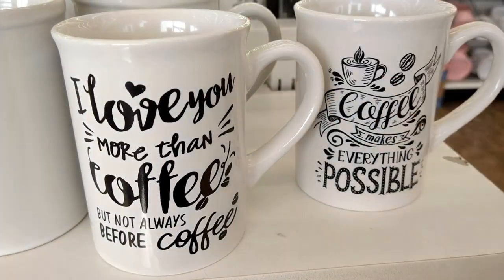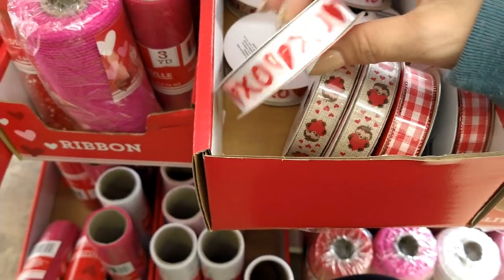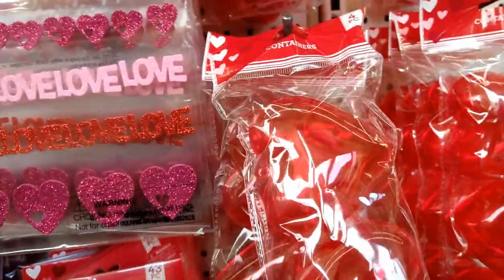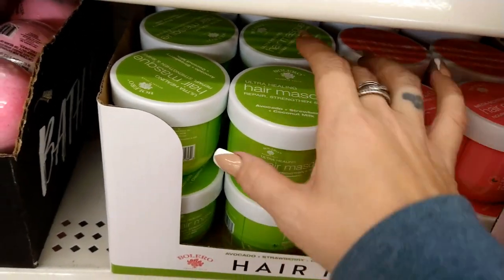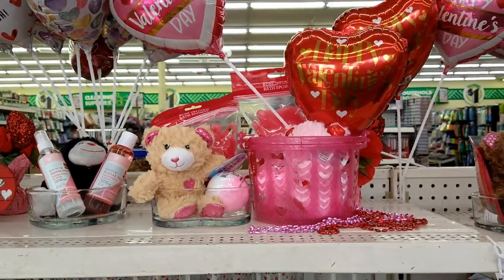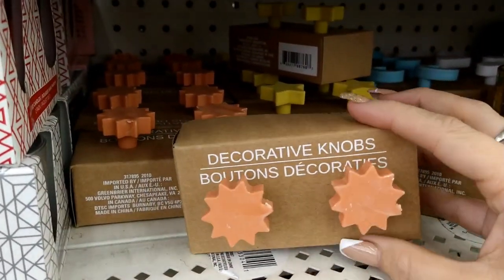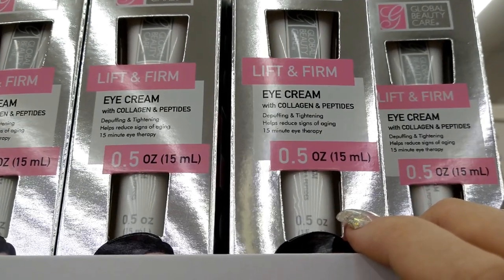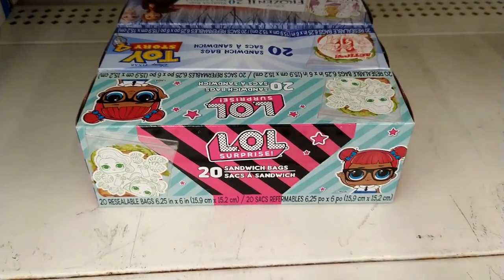Shop With Me~ Dollar Tree~ What's New?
💌 Friend Mail:
205 Jensen Way Unit 3,

Virtual TIP Jar 💰  anything helps and thank you in advance!